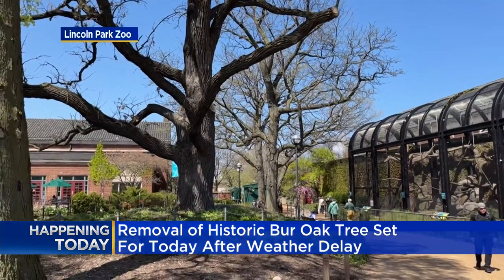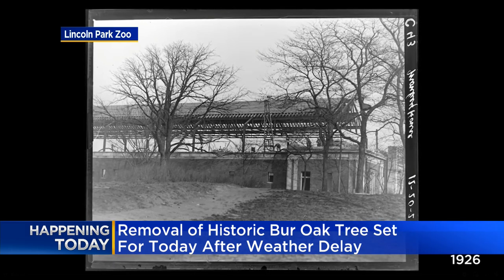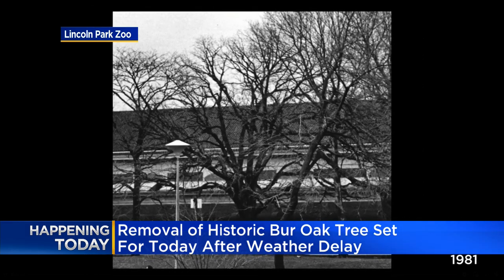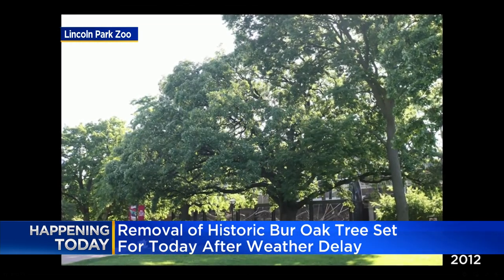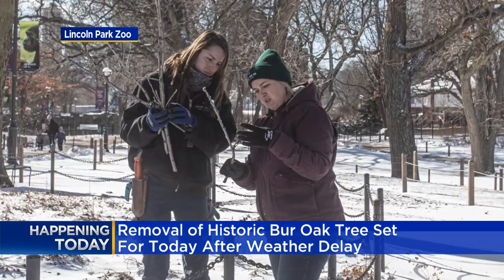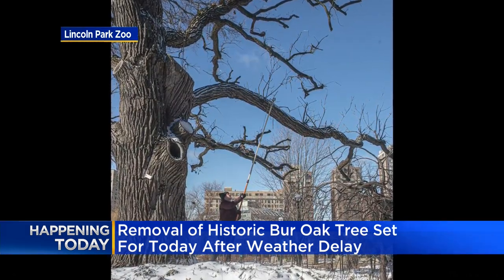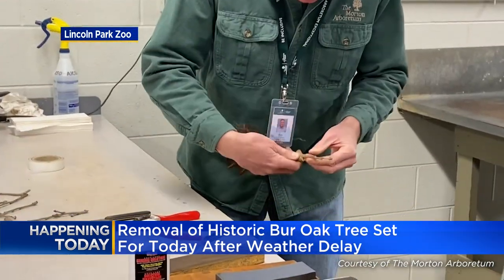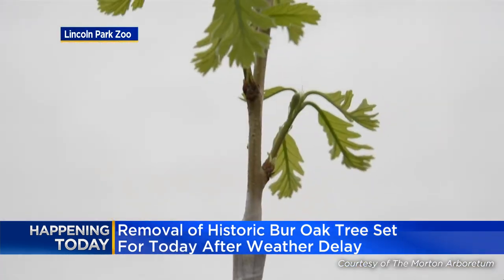Historic bur oak tree removal at Lincoln Park Zoo Tuesday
The tree is nearly 300 years old. It was here before Chicago was officially a city, but it's reached the end of its natural life. Thirty-six of its cuttings are being grafted onto rootstocks at the Morton Arboretum so its genetics will live on.
ABOUT CBS 2 NEWS CHICAGO: CBS 2 News Chicago brings you breaking news, weather, compelling exclusive content and award-winning investigative reports from the CBS 2 Investigators.